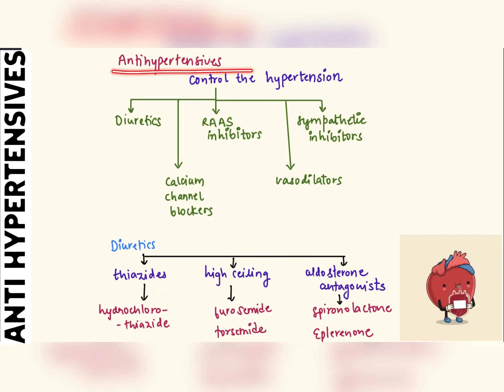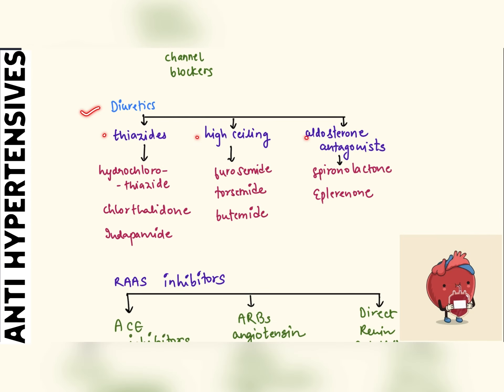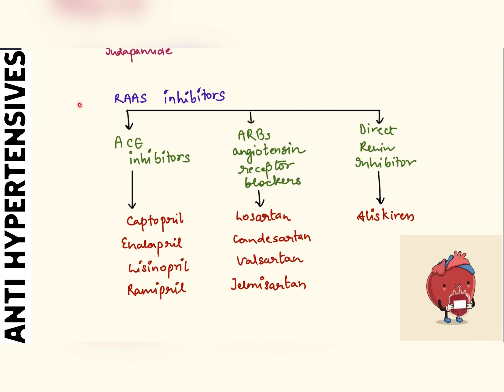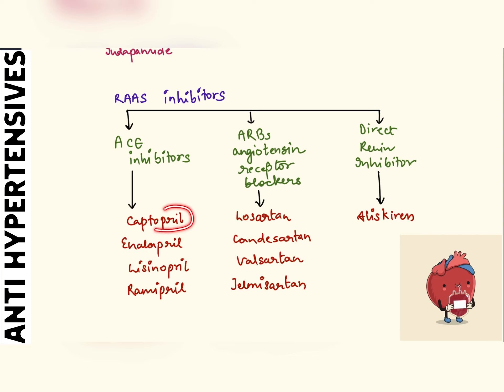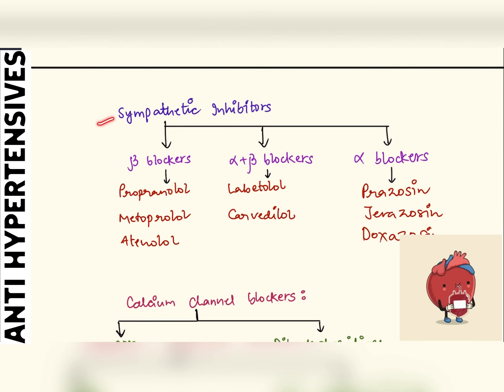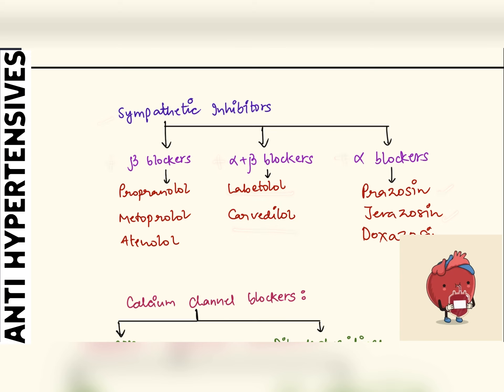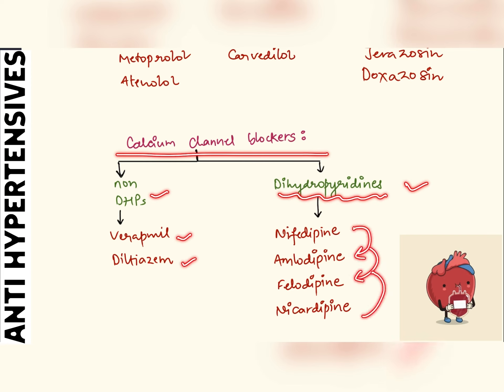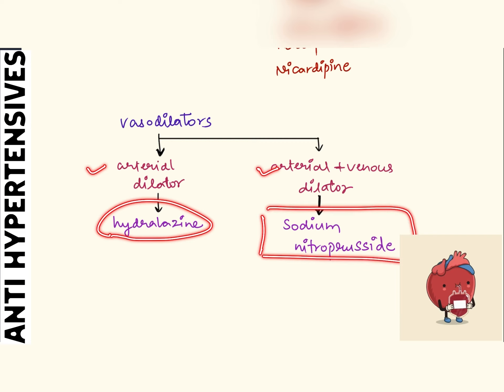Anti-hypertensives classification | Sukanya Singh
So in this video, ￼I have revised the classification of antihypertensive drugs, which is a really important question in the exam. Doesn’t matter if you don’t remember what to write in the heading but at least the classification thing is the bare minimum an examiner could expect for. Since I really love teaching, I’m here with my first video about explaining the classification of antihypertensive drugs and there are more videos yet to come.